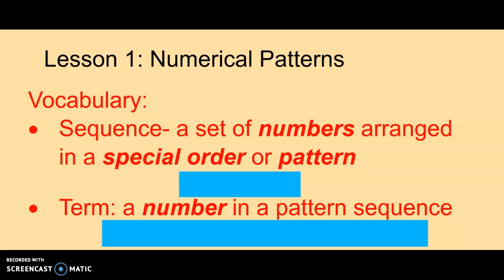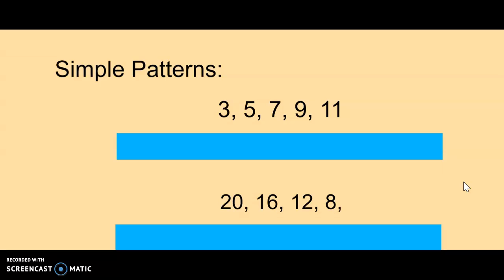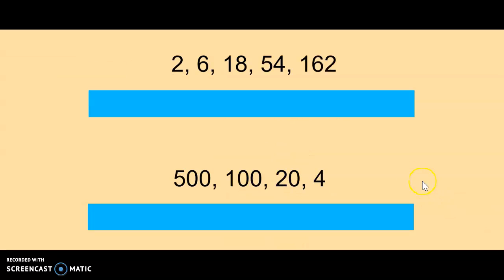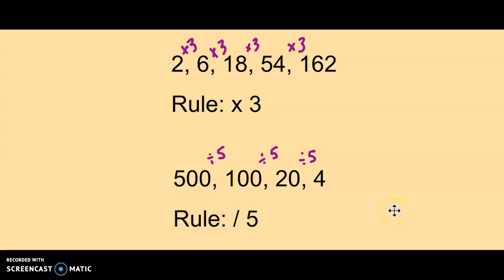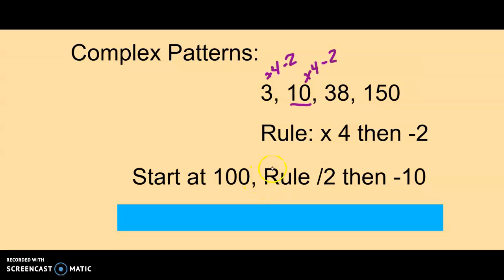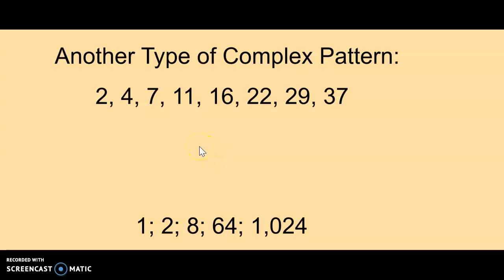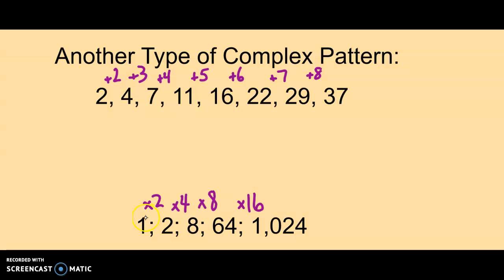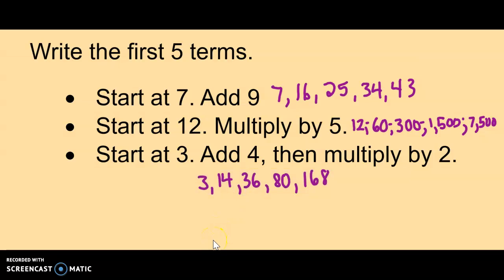Lesson 1: Patterns